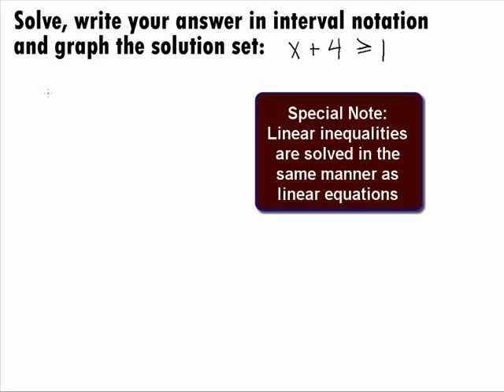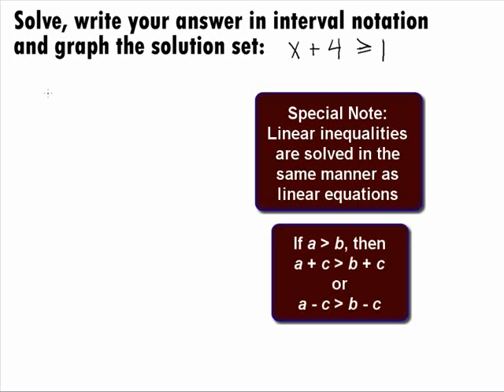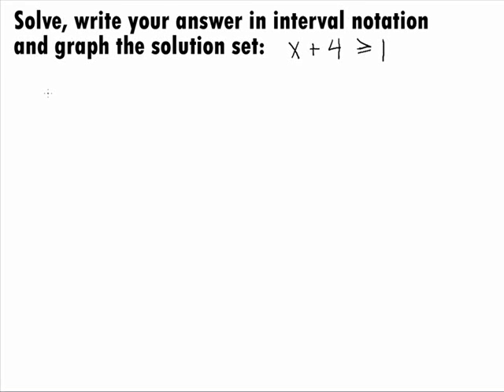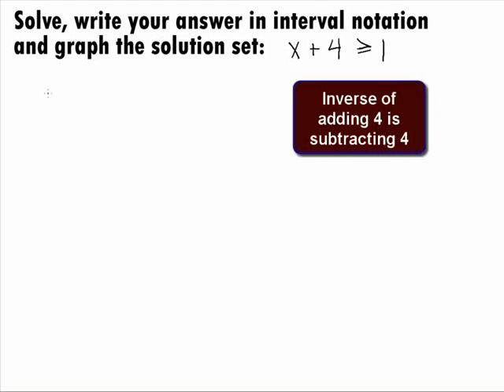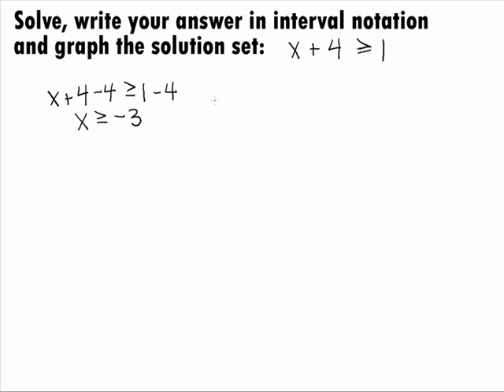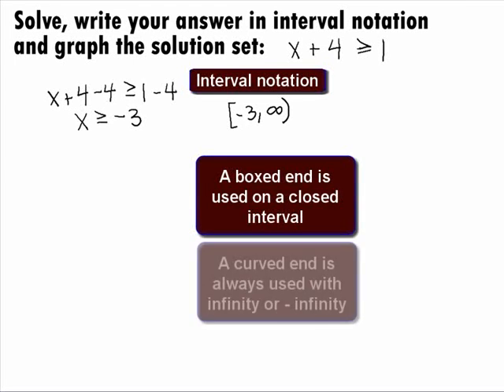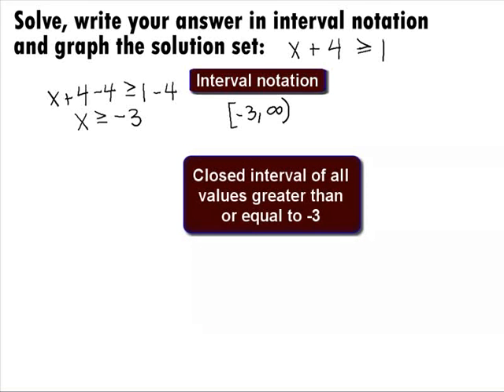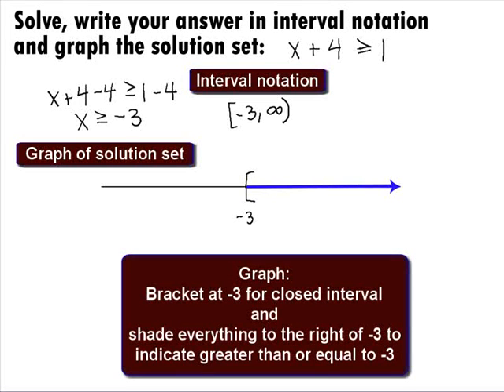College Algebra - Solving and Graphing a Linear Inequality Example 2